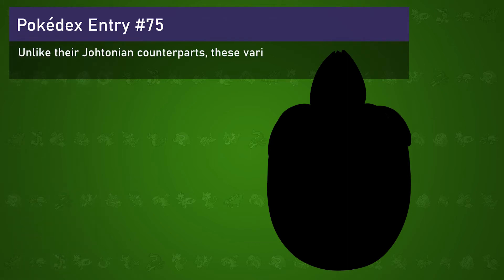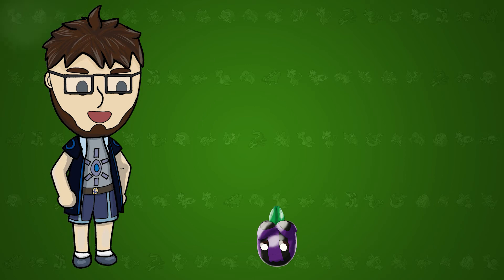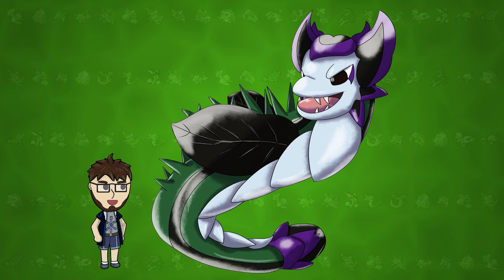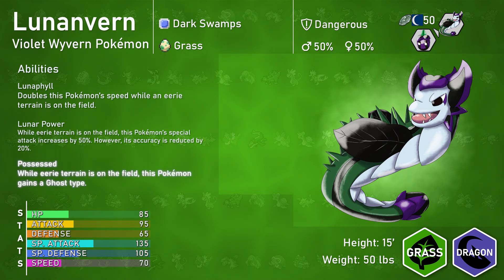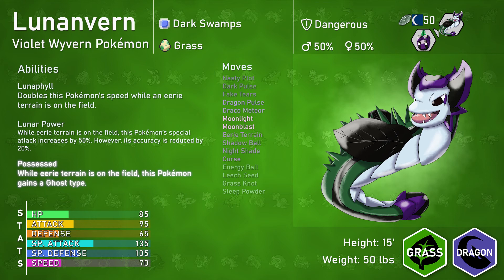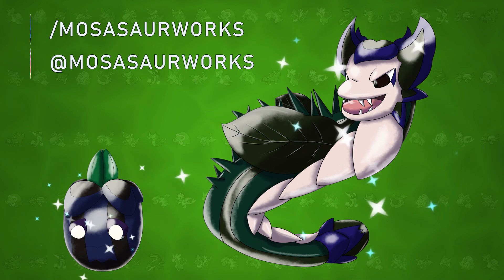Pokébotany Mini: Cry Violet (April Fools Special)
With spring finally here, it is time for a new series to emerge! Pokébotany! And the first edition is the Cry Violet.

I would like to thank everyone for their support in this video. Thank you to my family and friends for their support.

And thank you to those who looked at the draft version of this video as well.

I don’t mind if you have any questions to ask as well.

The Sunkern variant and Lunanvern are by me.

References to the videos, research, and images will be all in the

If I have missed anything, please let me know. I don’t want to leave anyone uncredited. But the evidence must be provided.

ALL THE VIDEOS USED FOR CUTAWAYS BELONG TO THEIR RESPECTFUL OWNERS,

THIS ALSO APPLIES TO THE ARTWORK USED AS WELL, WHICH WAS GIVEN PERMISSION BY THE ARTISTS